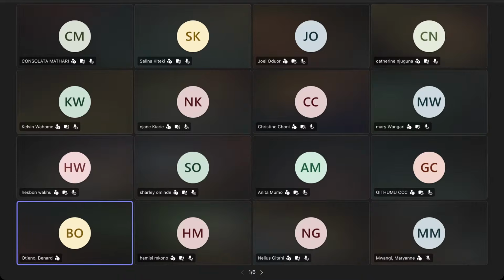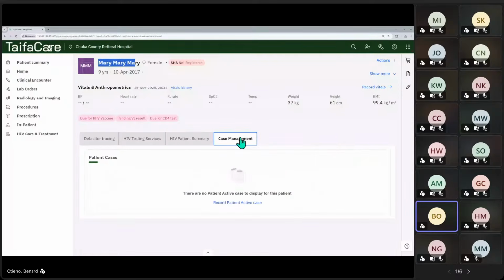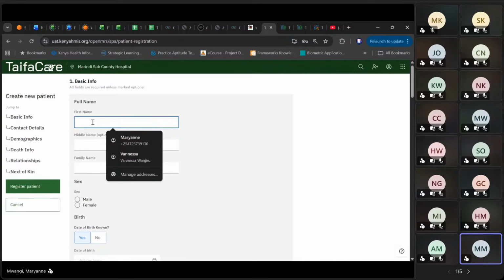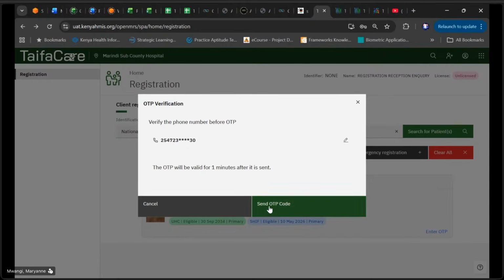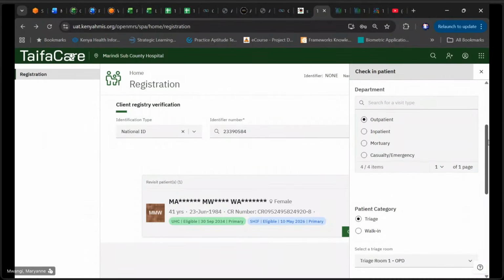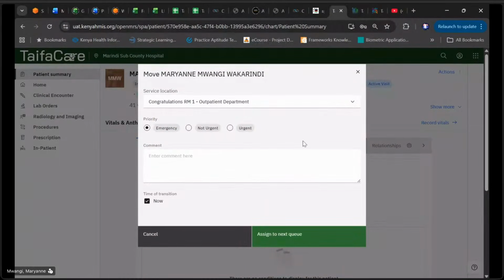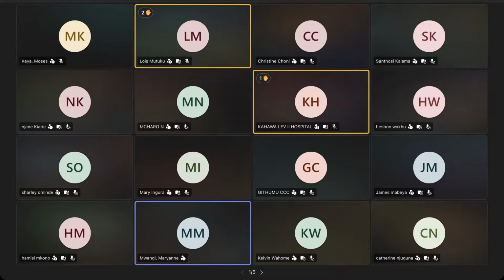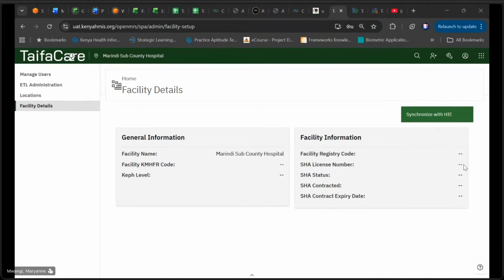TaifaCare Virtual Training - 15/04/2026